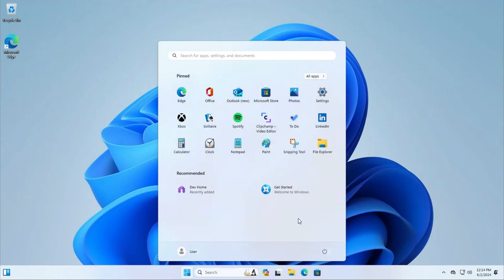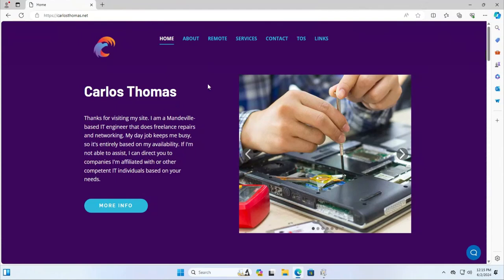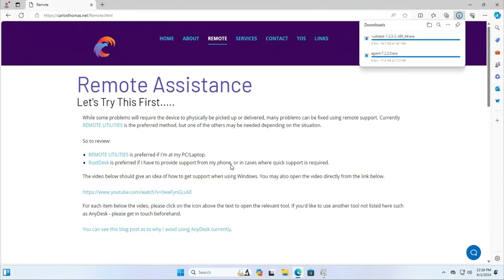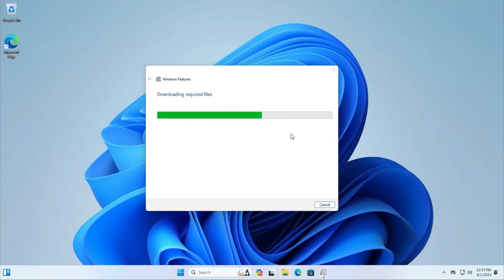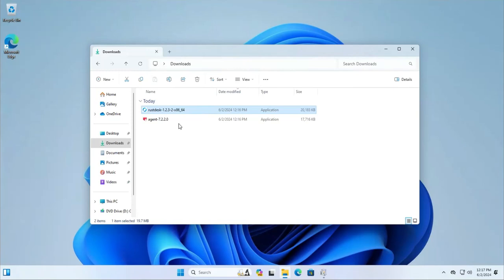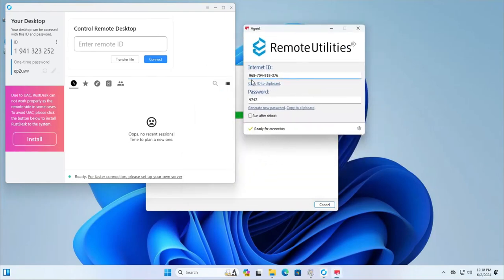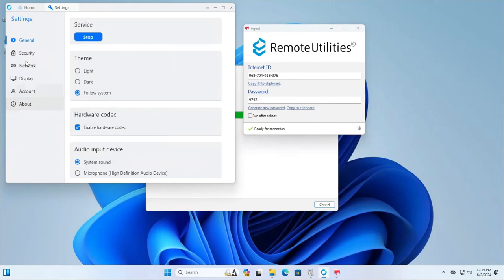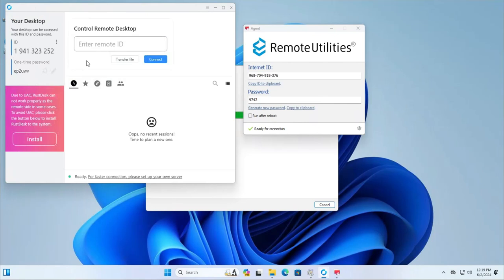2024-06-02 - Remote Support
This shows how to get remote support using RustDesk and Remote Utilities. Update instructions for 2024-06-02.